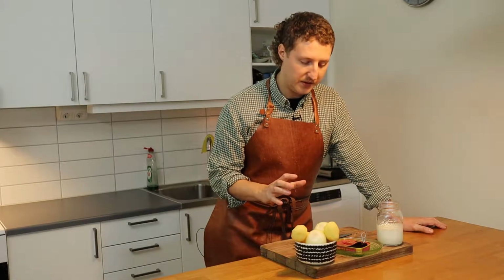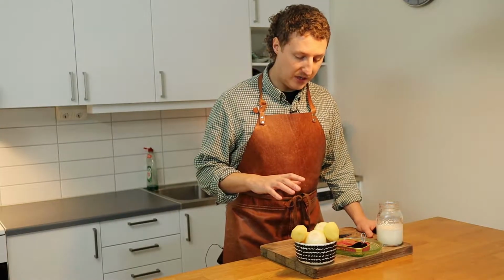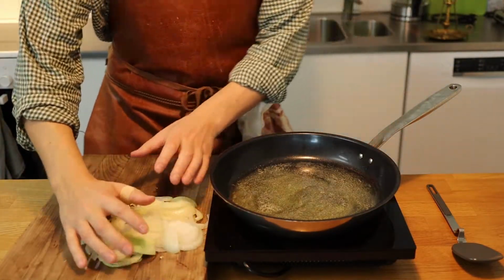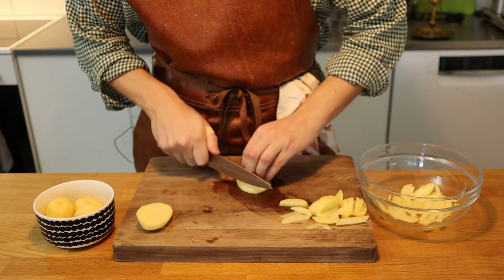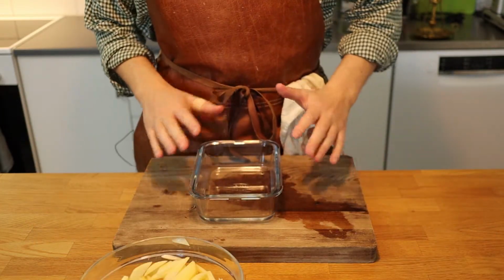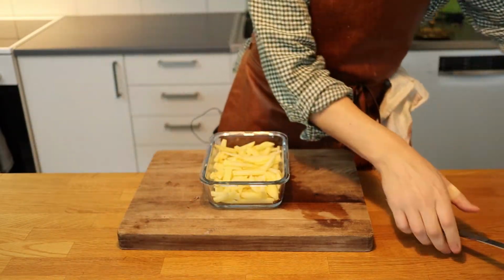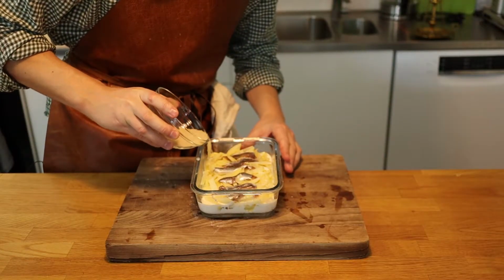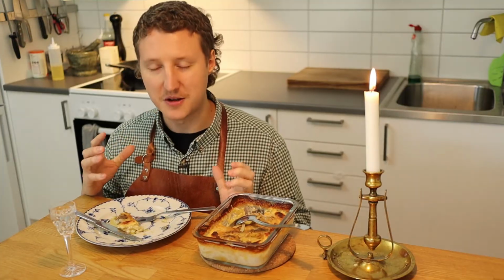SWEDISH CHRISTMAS FOOD - JANSSON FRESTELSE RECEPT - JANSSON'S TEMPTATION RECIPE | EPISODE 1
SWEDISH CHRISTMAS FOOD - JANSSON FRESTELSE | EPISODE 1

Jansson frestelse / Jansson's temptation Recipe:
2 yellow onion
3 tablespoon butter
8-10 medium-sized potatoes, about 3/4 kg
1 jar anchovy fillets, about 100 g
2-3 dl whipping cream
1 tablespoon breadcrumbs